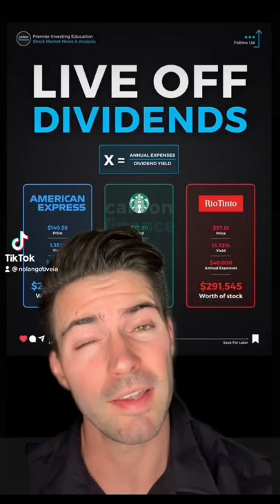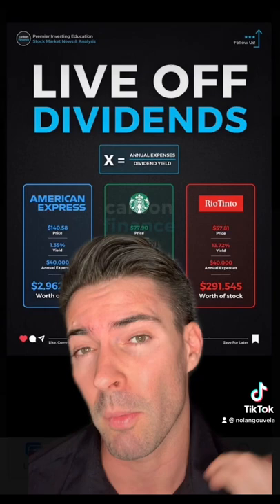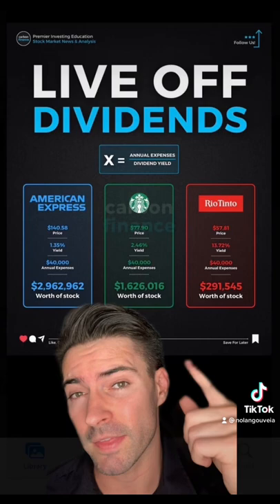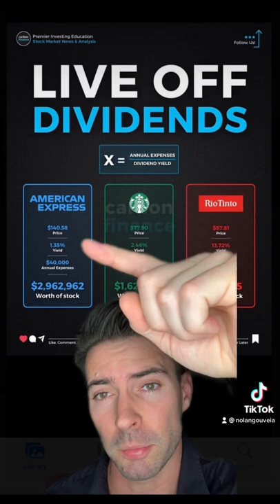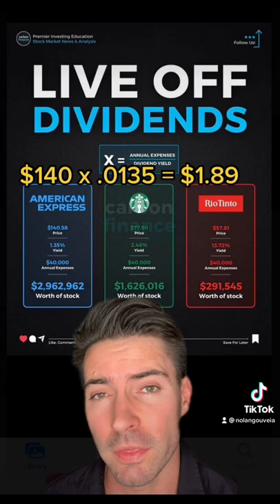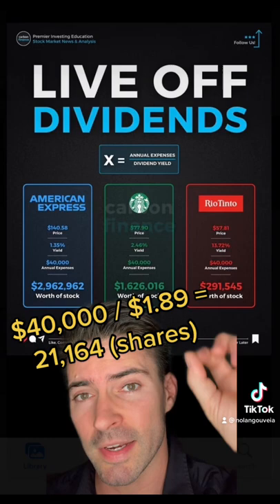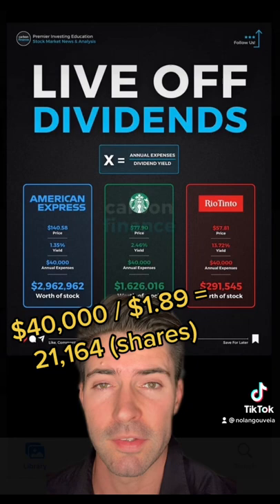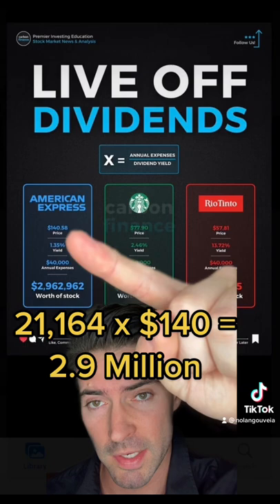Living Off Dividends - $40,000 per year!!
Living off dividends and financial freedom from dividend investing is such a huge accomplishment. Here is the math to learn how you can live off of dividends and have passive income fund your early retirement. Best dividend stocks for passive income have great dividend yields!